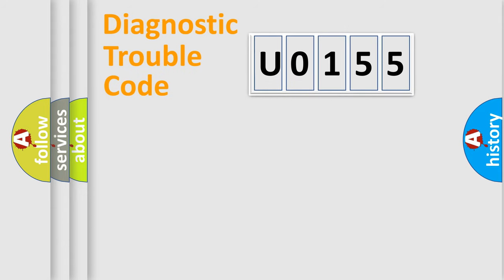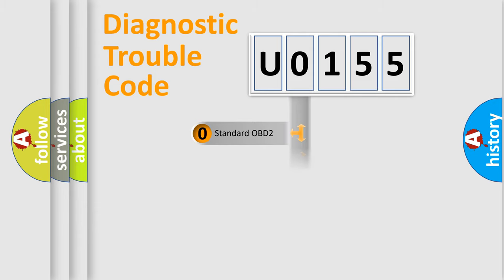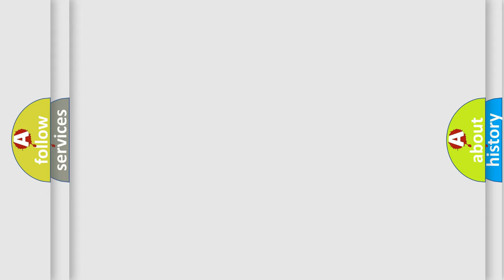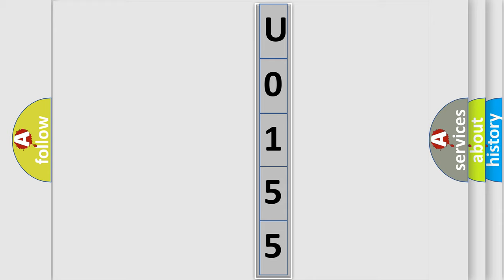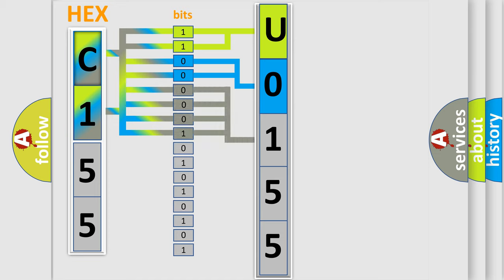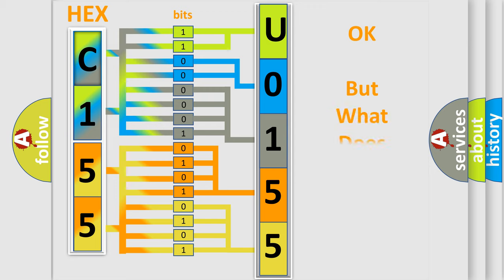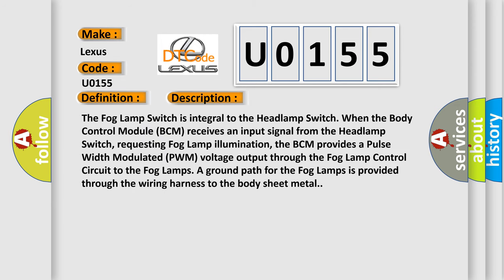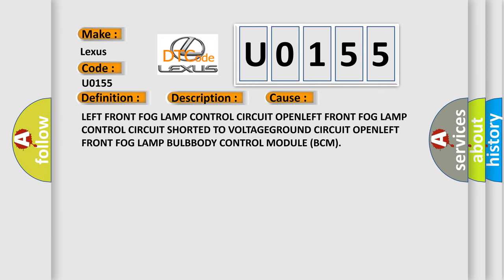DTC Lexus U0155 Short Explanation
Contents:
0:21 Basic DTC analysis according to OBD2 protocol standard.
1:48 Insight into programming
2:58 A diagnostically understandable description of the Diagnostic Trouble Code
3:05 Basic error definition

Make:
Lexus
Code:
U0155
Definition:
Front Left Fog Lamp Control - Circuit Short To Battery Or Open
Description:
The Fog Lamp Switch is integral to the Headlamp Switch. When the Body Control Module (BCM) receives an input signal from the Headlamp Switch, requesting Fog Lamp illumination, the BCM provides a Pulse Width Modulated (PWM) voltage output through the Fog Lamp Control Circuit to the Fog Lamps. A ground path for the Fog Lamps is provided through the wiring harness to the body sheet metal.
Cause:
LEFT FRONT FOG LAMP CONTROL CIRCUIT OPENLEFT FRONT FOG LAMP CONTROL CIRCUIT SHORTED TO VOLTAGEGROUND CIRCUIT OPENLEFT FRONT FOG LAMP BULBBODY CONTROL MODULE (BCM)